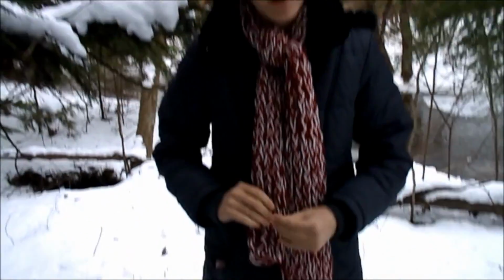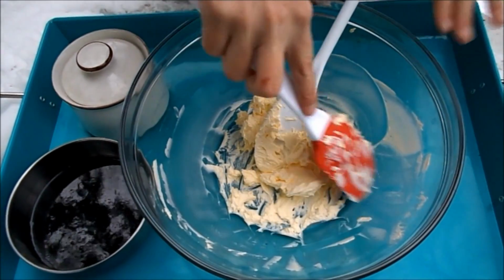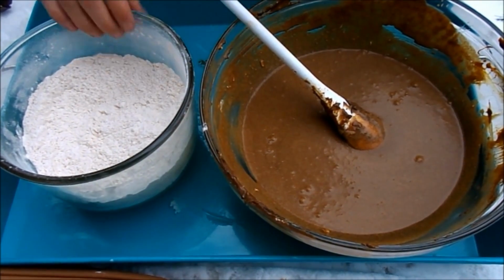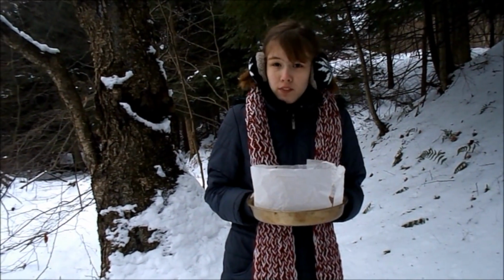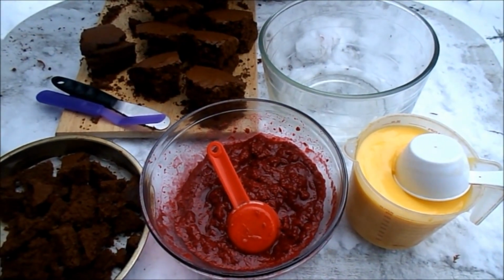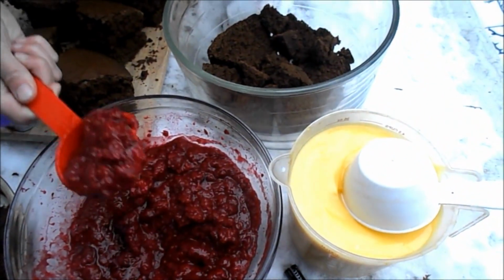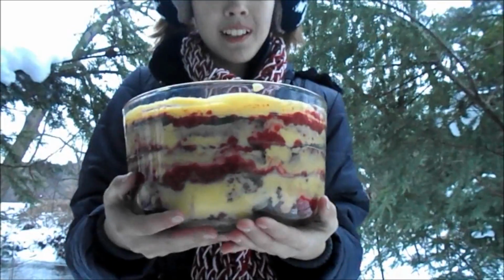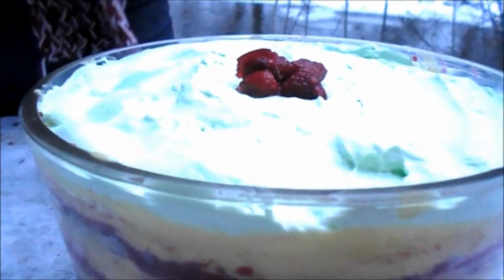Holly Lockett: Hogwarts Gingerbread Trifle | Fans of the Wizarding World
In a beautiful snow setting, Holly and Maggie Lockett shows how to make a colourful gingerbread trifle for a special holiday celebration!

Welcome to the official Wizarding World YouTube channel, home of Harry Potter and Fantastic Beasts.

Join the Harry Potter Fan Club and get sorted into your Hogwarts house, let the wand choose you and discover your Patronus